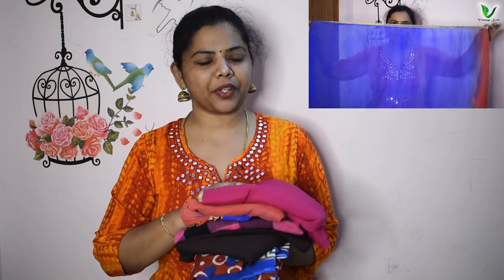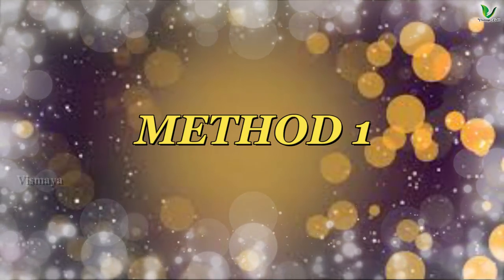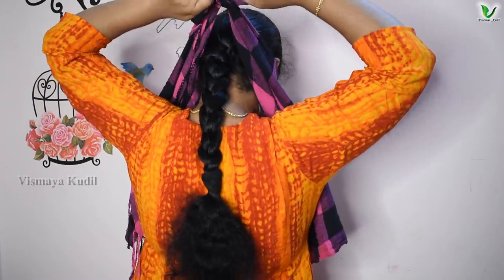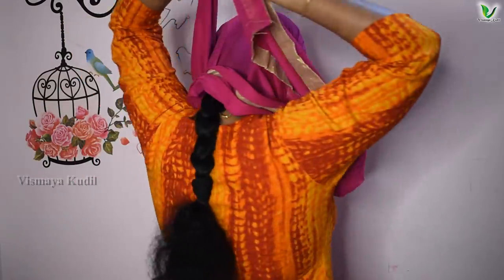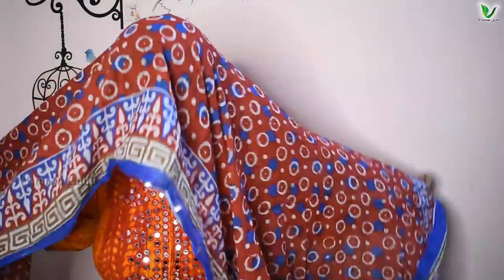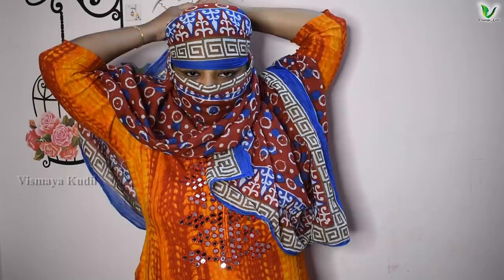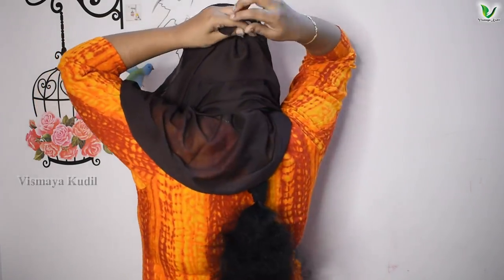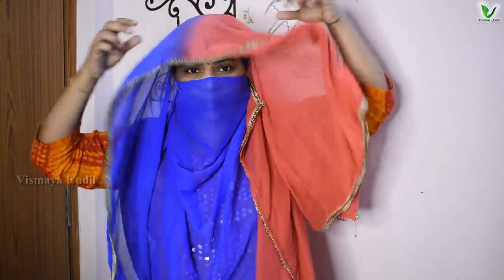வெயில் தூசியில் இருந்து பாதுகாத்துக்கொள்ள DUPATTA வால் முகத்தை Cover செய்வது எப்படி Wear Dupatta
AMAZON LINK
Cotton Multicolored Scarf
Living Punia Cotton Printed Dupatta

How to cover your face with scarf. Wondering why women tie a scarf around their face and hair when they travel? Tying a scarf around your face covering the nose and mouth would also keep ... Here's a little on how to cover face with dupatta step by step.